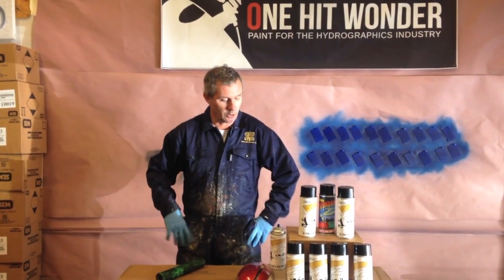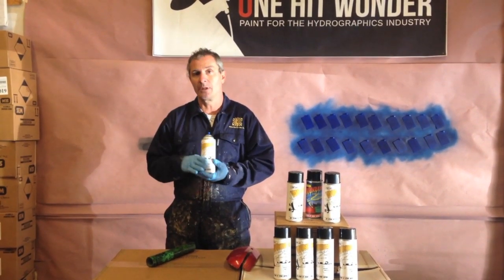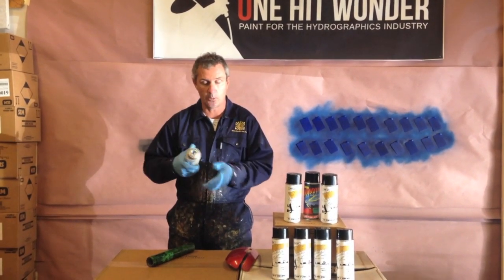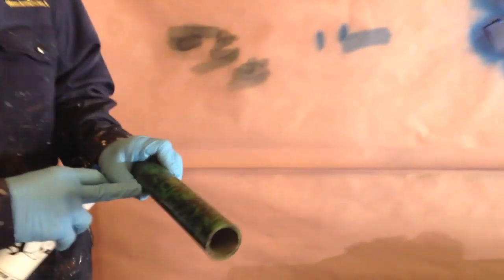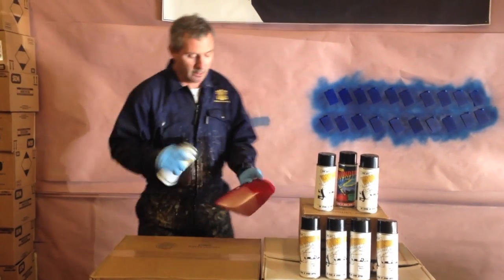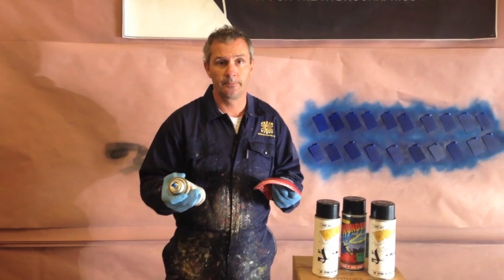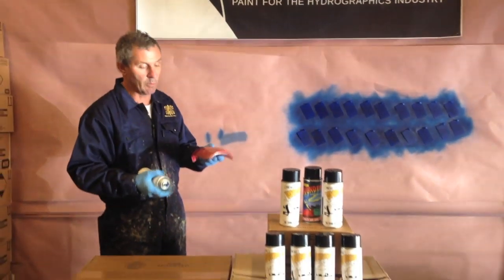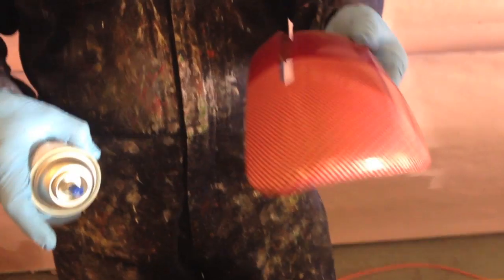Spraying with Aerosol Clear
The difference between clear in an aerosol and 2-part clear and some tips on how to spray aerosol clear to avoid burning your film (and why that happens).